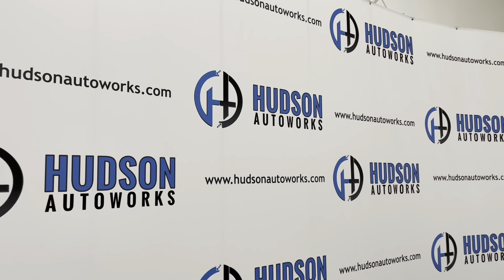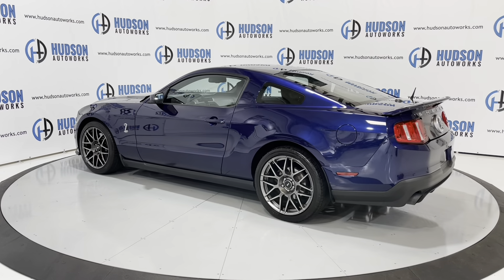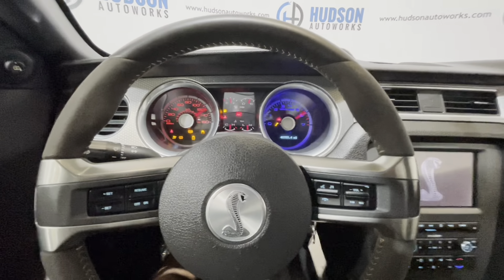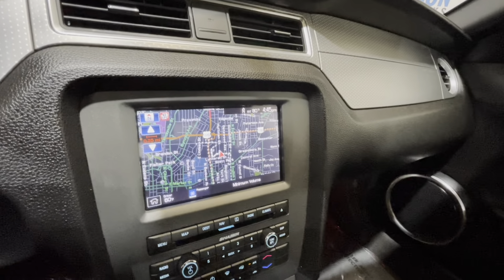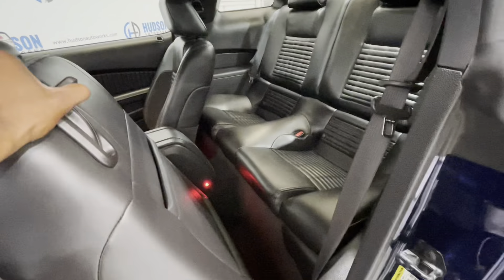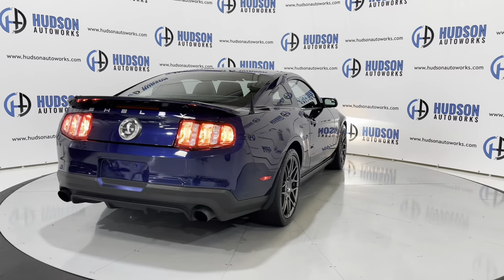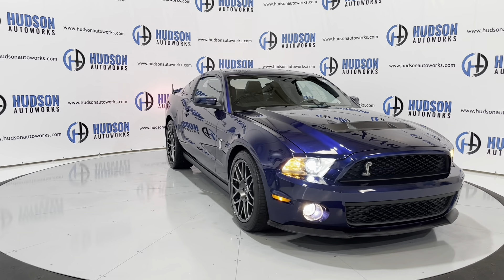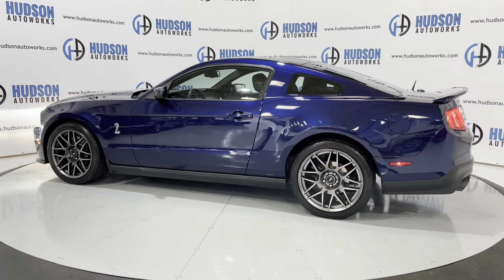2011 Ford Mustang Shelby GT500 //Start-Up, Walkaround & Tour// HUDSON AUTOWORKS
2011 Ford Mustang Shelby GT500 StartUp, Walkaround & Tour. Vehicle available at Hudson Autoworks in Greensboro, NC. for more information.